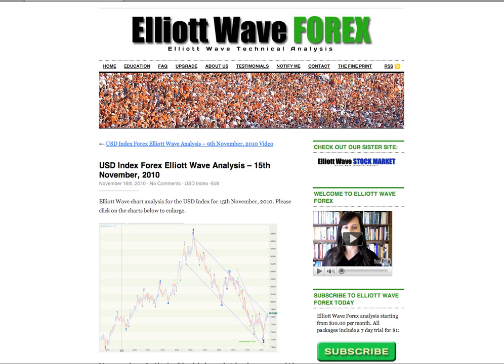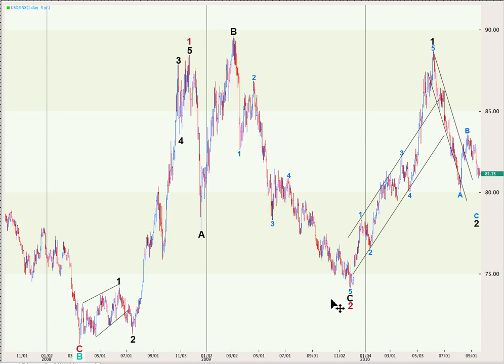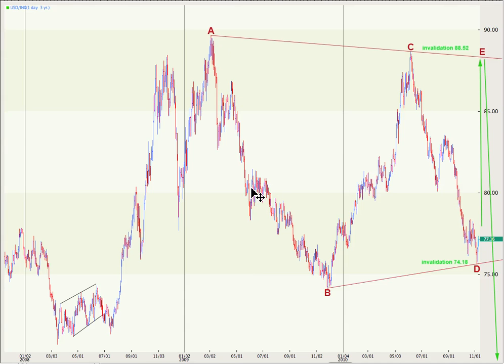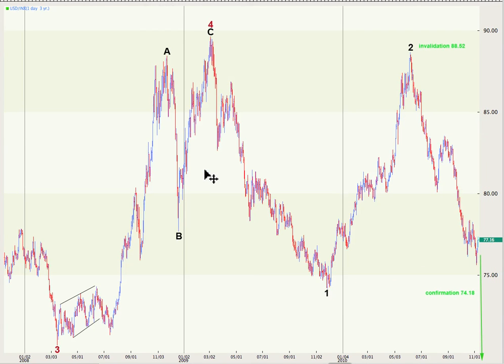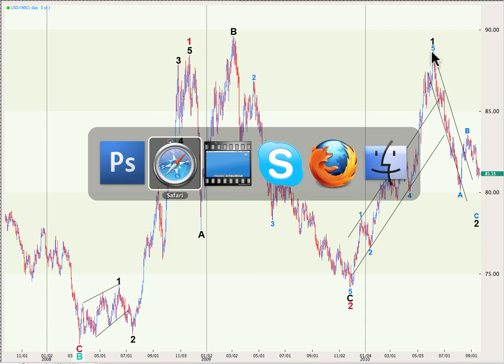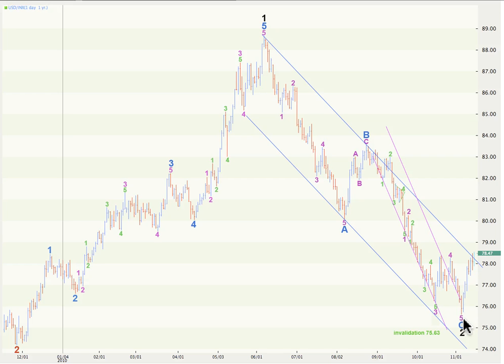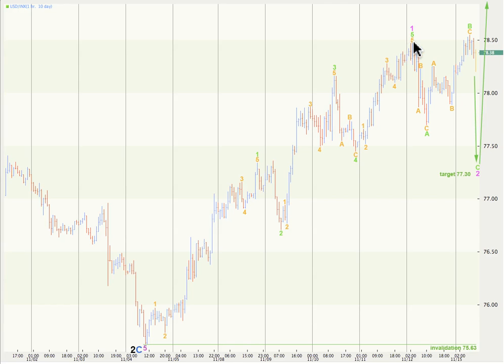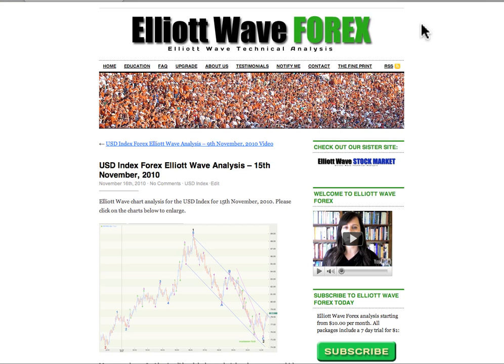USD Index Forex Elliott Wave Analysis - 15th November, 2010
USD index technical analysis from a pure Elliott Wave perspective.